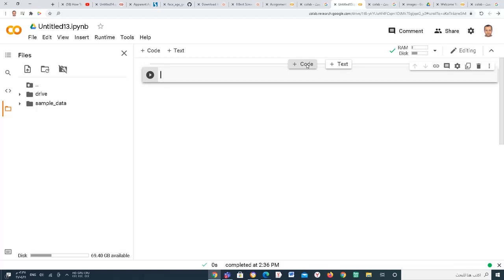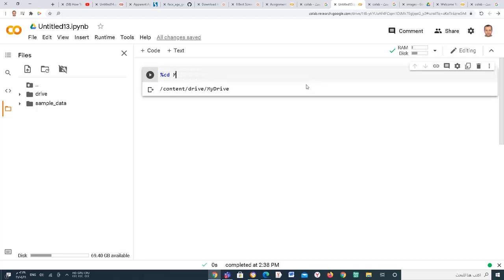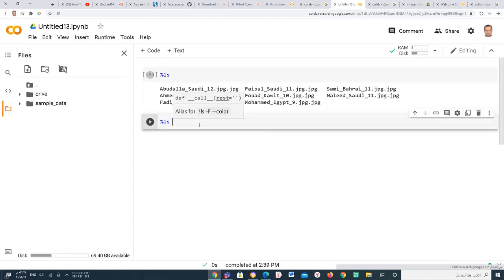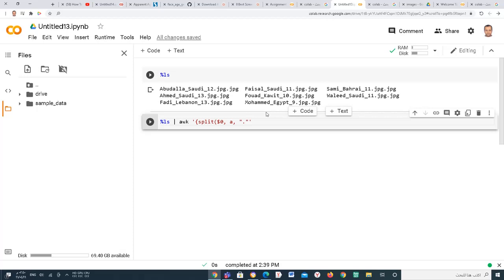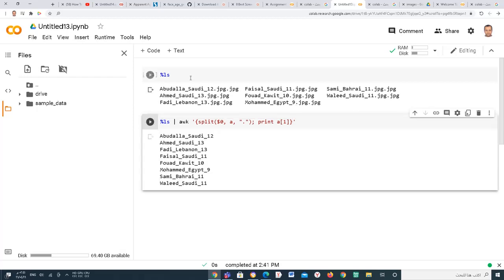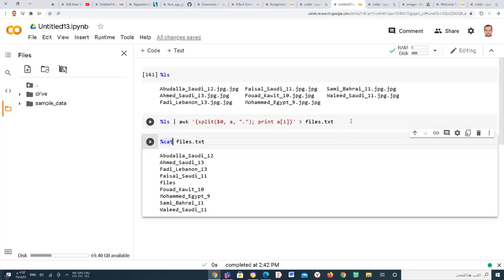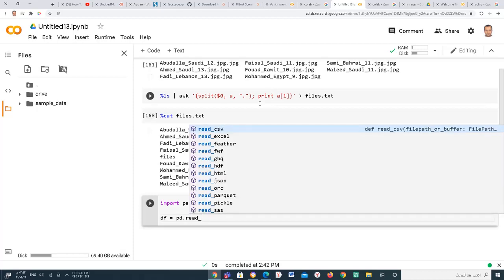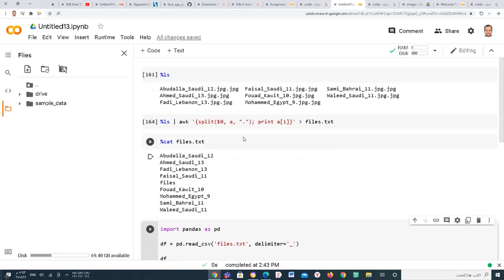How to use Linux commands on Google Colab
As Google Colab is a web-based service hosted on Google Linux servers, you can always go to the system level and use basic Linux commands (i.e ls, pwd, cd, awk, cp, mv, cat, etc.). Just start the code line by %